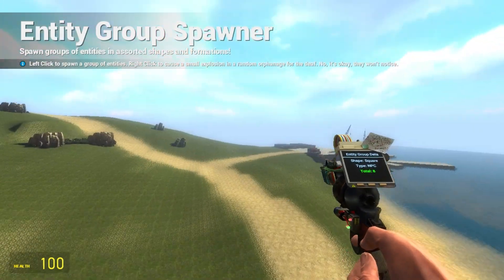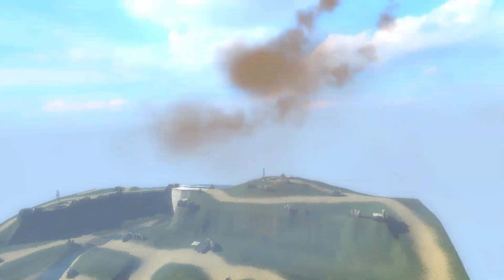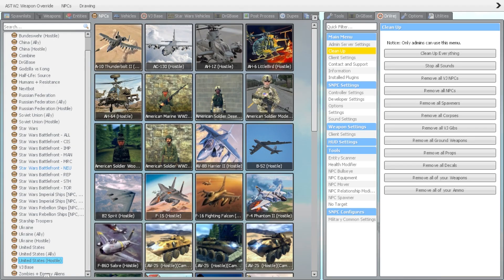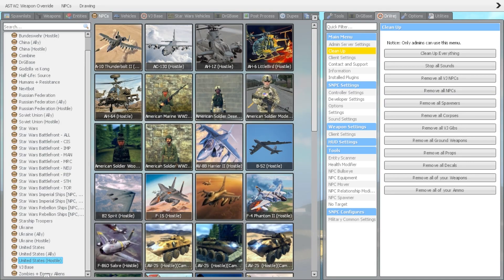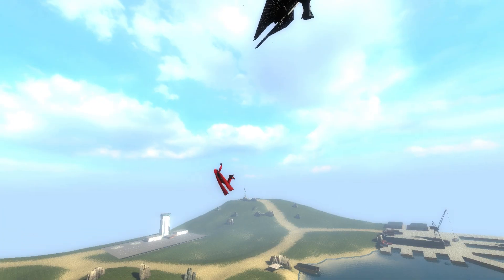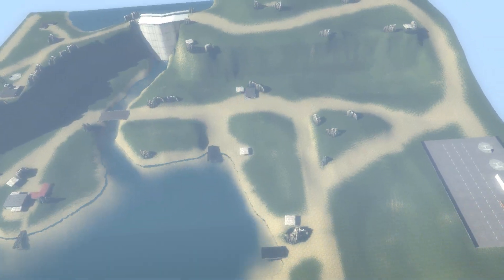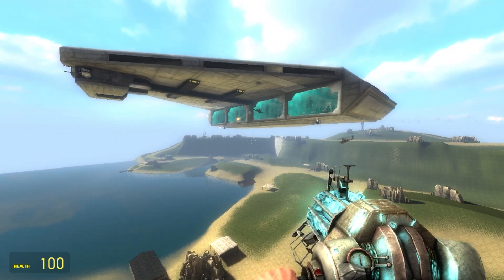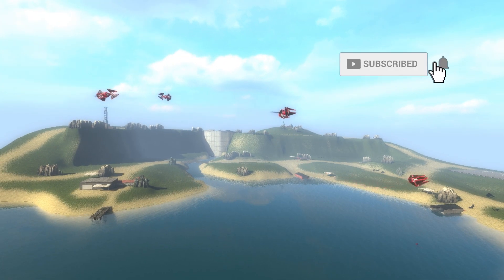STARWARS Imperial Fleet VS Modern Military Helecopters SNPC Fight Garry's Mod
Thank you all for your support your amazing